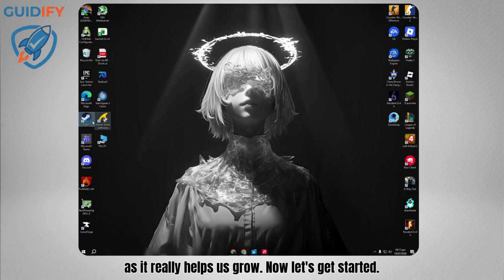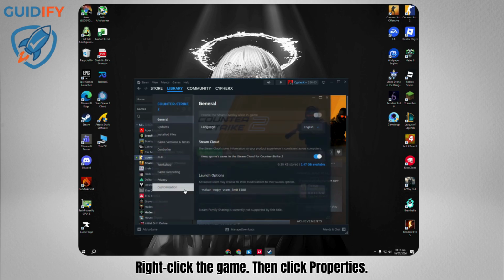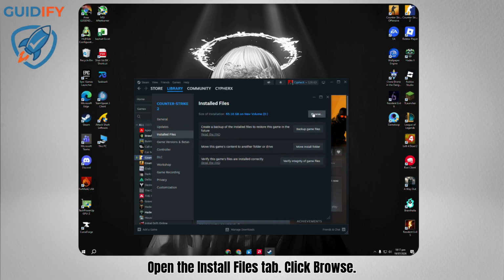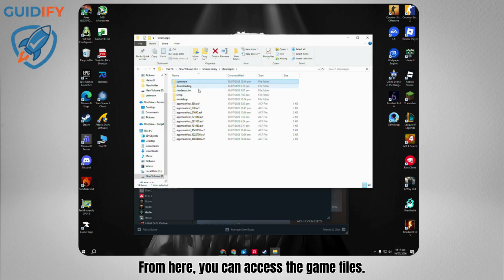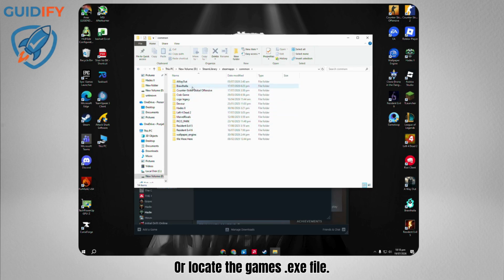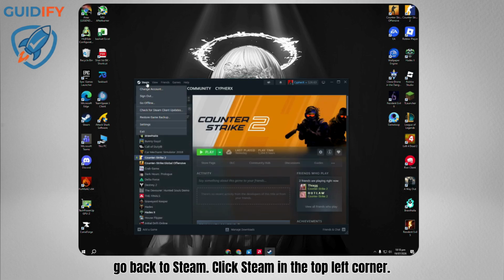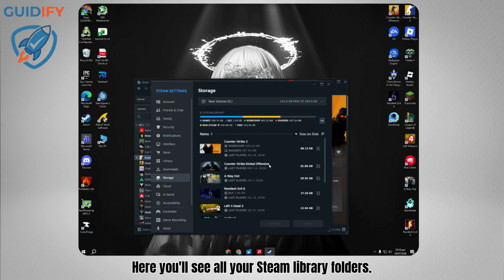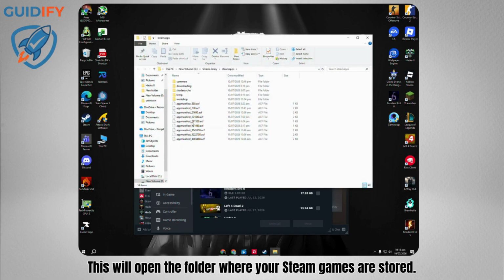How To Find Steam Game Files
In this video, you'll learn how to find your Steam game files on your PC. Follow these simple steps to locate the installation folder of any Steam game quickly and easily.